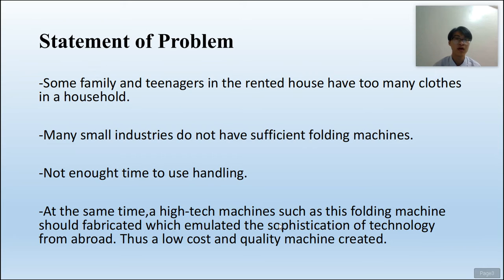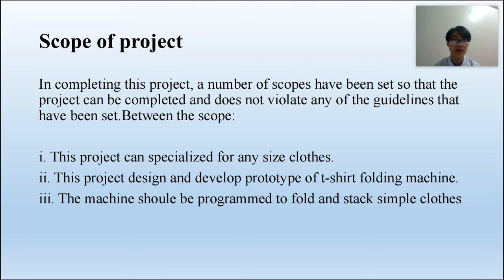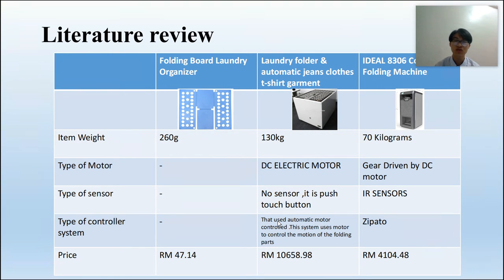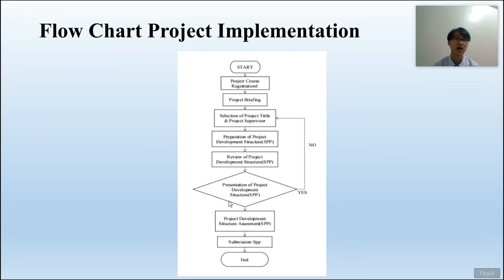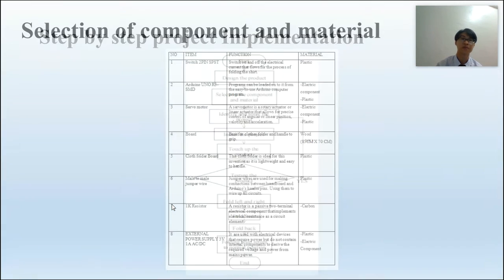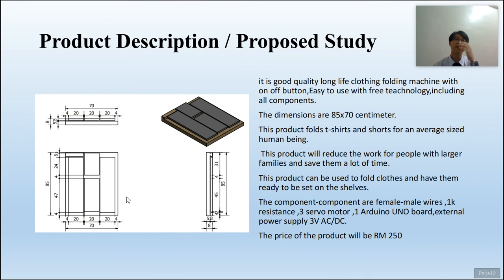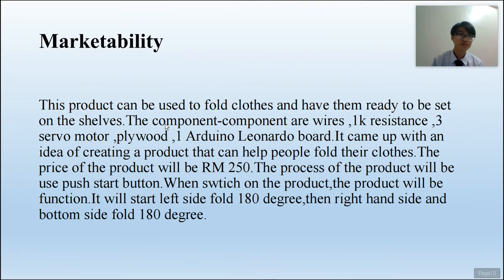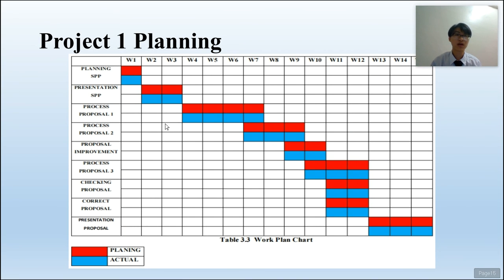VIDEO PRESENTATION PROJECT 1 F1070 ZHIWEN0